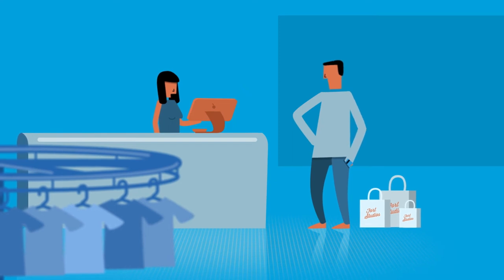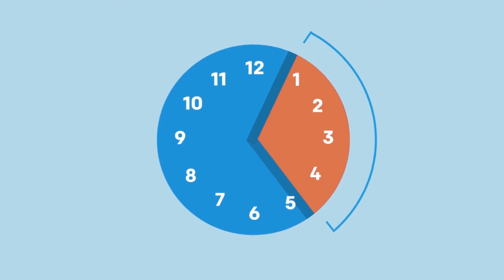Deputy Overview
Whether you are a global organization or a mom & pop shop, Deputy is the ultimate solution to manage work by the hour. Deputy Enterprise is an entire suite of tools, built on the cloud, which empower each and every member of an organization. Get your team working in harmony. Ensure the business is scaleable. Build best practices into procedures. Ensure all your locations run optimally.
All to often management is too busy juggling the day to day operations of the business. Deputy’s innovative tools transform the way organizations run from top to bottom. With deputy, management no longer needs to be shackled behind the desk but can be a part of the front lines interfacing with customers and working with co-workers.
Scheduling Optimization! Deputy integrates your point of sale data and beautifully graphs your expected sales so that you can optimize the scheduling of your team. Reducing your payroll costs to help you be more profitable, and helping you ensure you have the right number of employees scheduled at optimal times to service your customers.